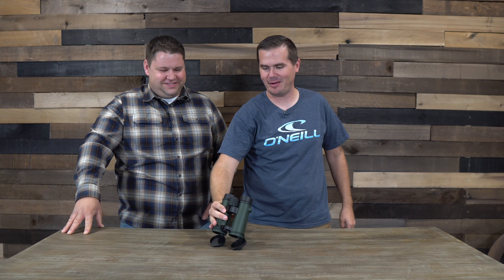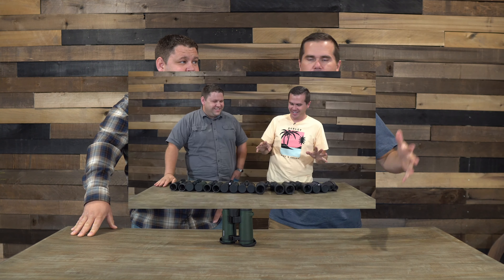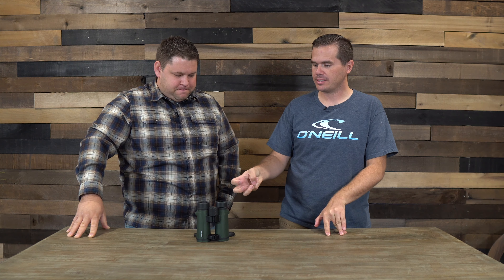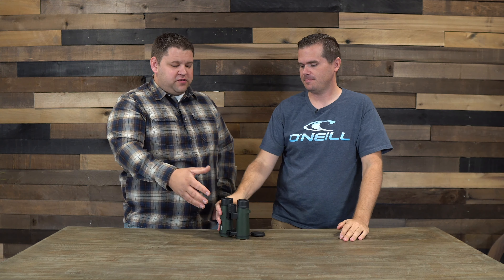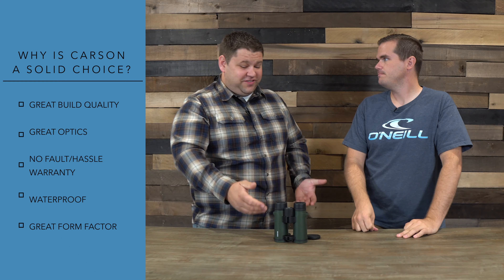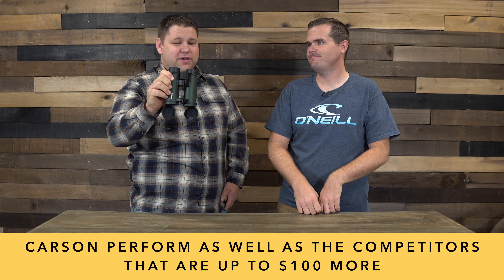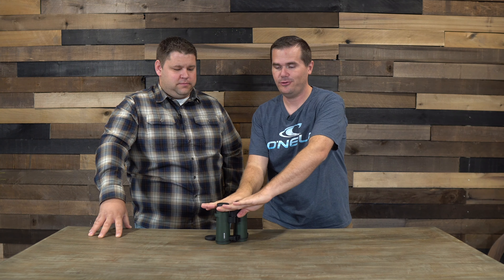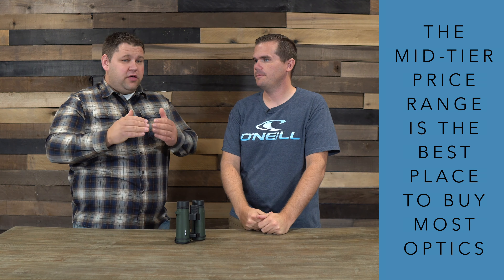Carson RD Series Binocular Owner's Review - Best Value Hunting Binocular under $250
We bought and tested 9 different hunting binoculars in the $250 and under price range and discovered some really interesting things.  Some binoculars cost more and are well worth the price.  Some cost a lot less and are good enough for most hunters.

In this video, we'll tell you why the Carson RD Series binoculars are a solid choice in hunting binocular for under $250.  It was our best value pick out of the bunch!  To learn more about how these binoculars stack up against others, check out our comparison review in this video

Carson RD Series Binocular on Amazon